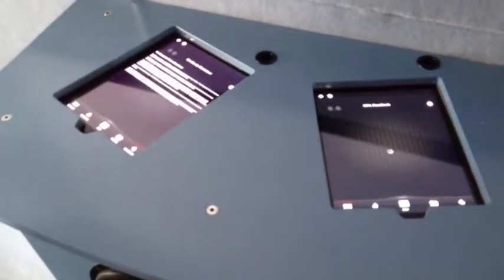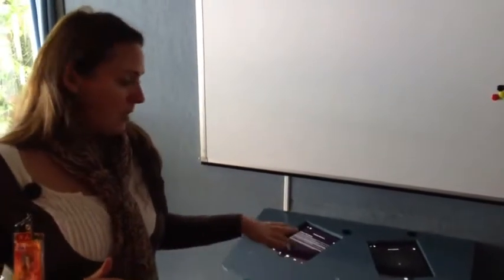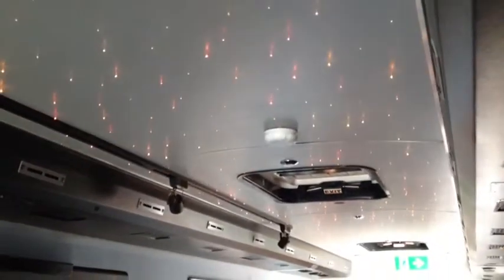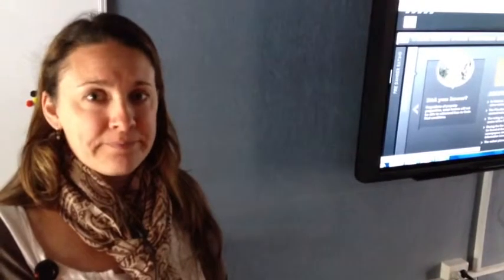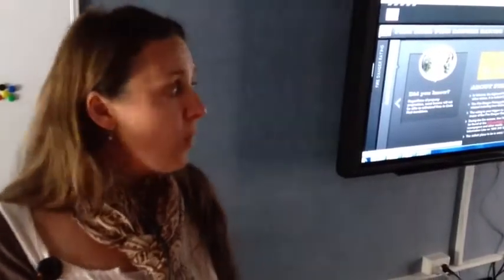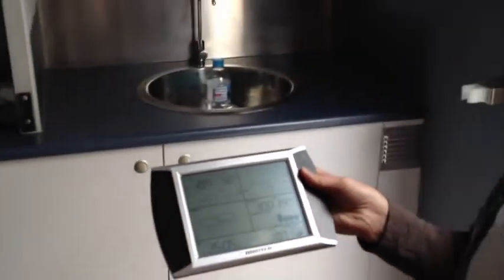CFA Mobile Education Unit